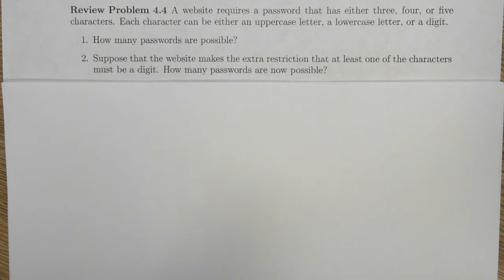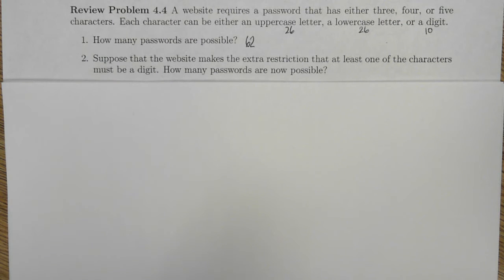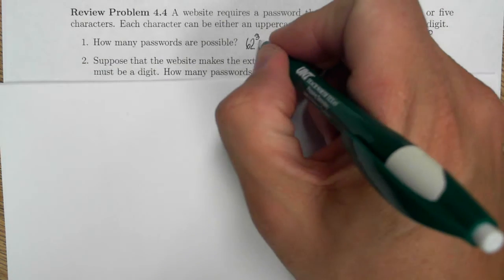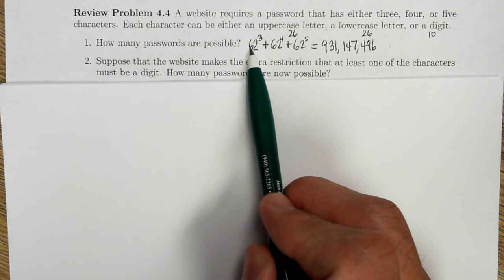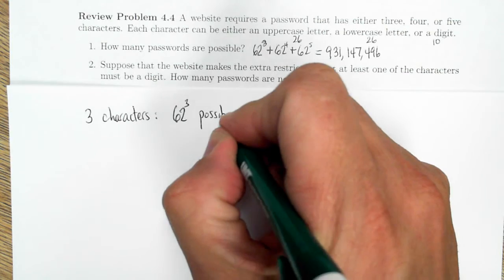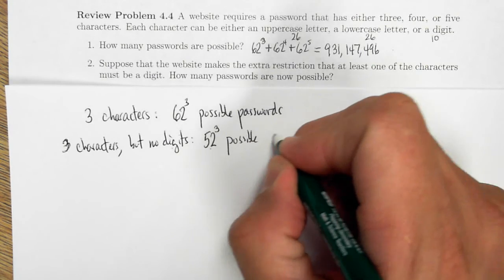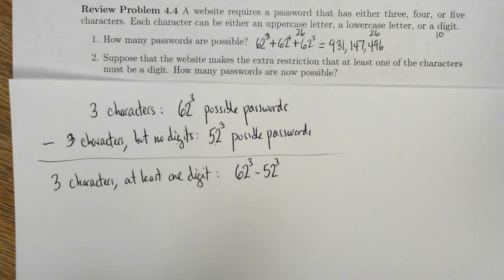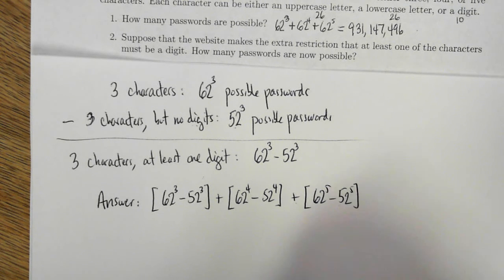Math 2000 Review 4.4